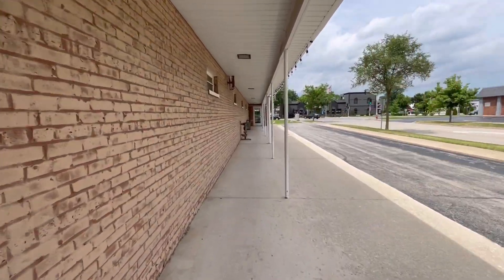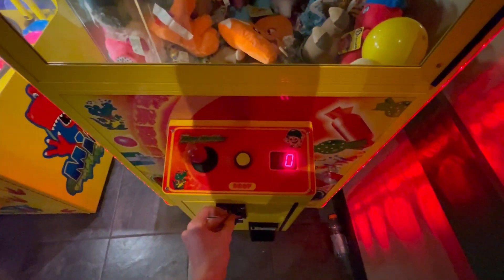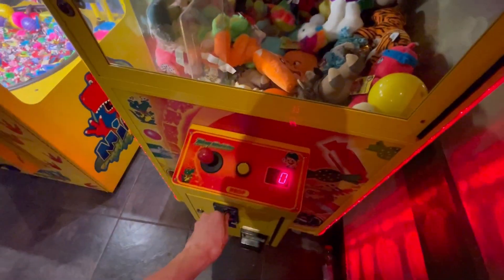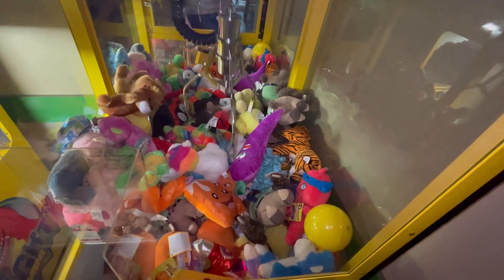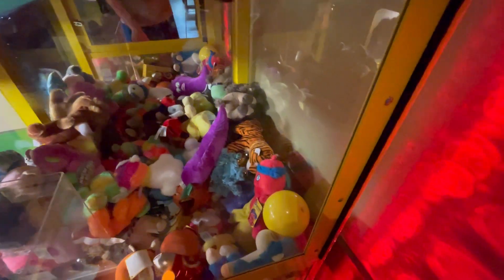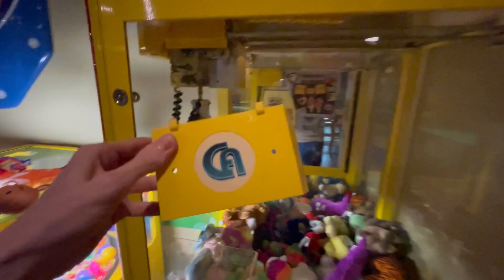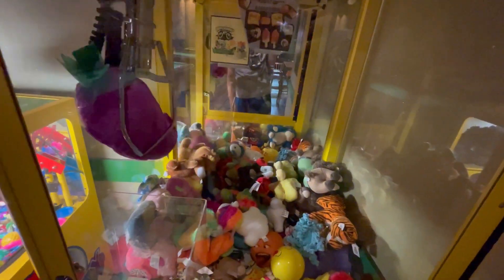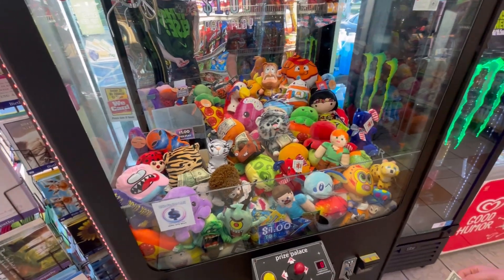I WON A BROKEN PIECE OF THIS CLAW MACHINE